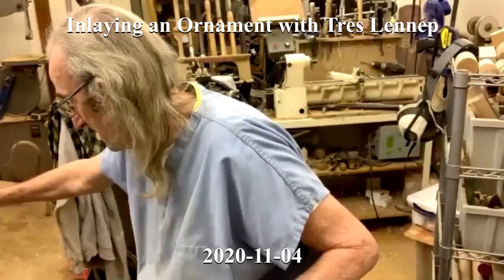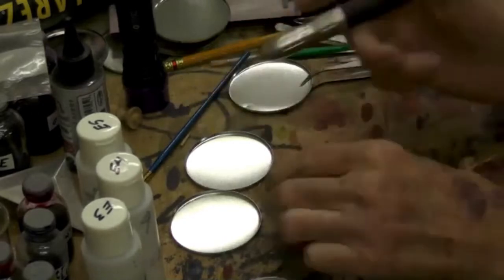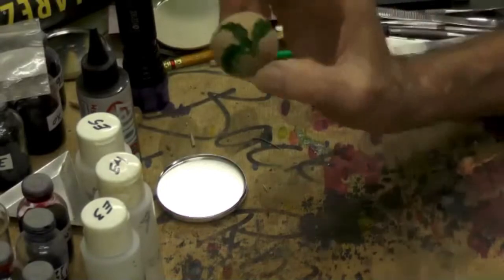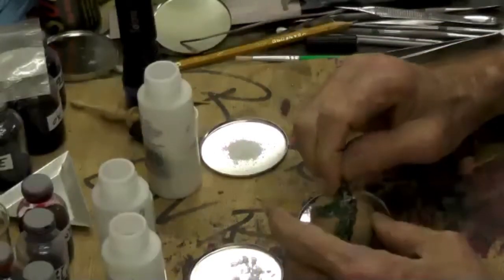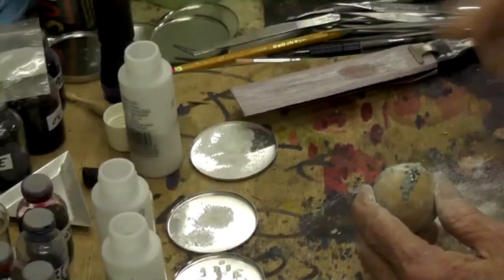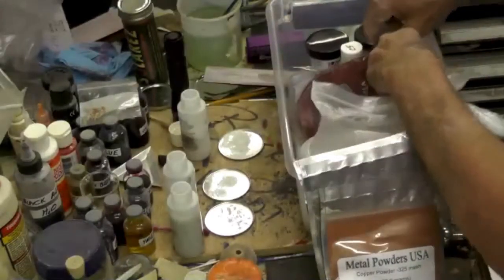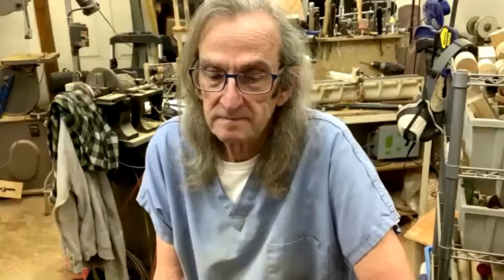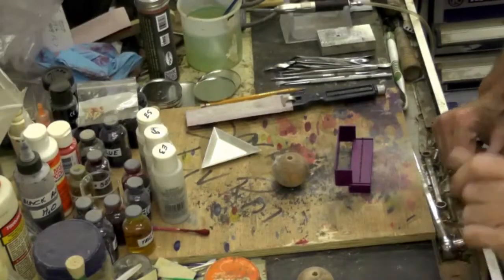Learning about Inlays with Tres Lennep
Tres Lennep shows the World Wide Wood Turners how they can add inlays to their turned projects.

Enjoy learning how you can add inlays too.